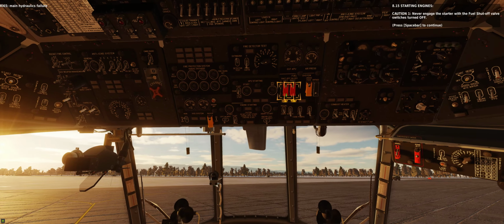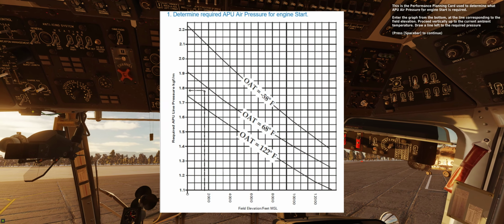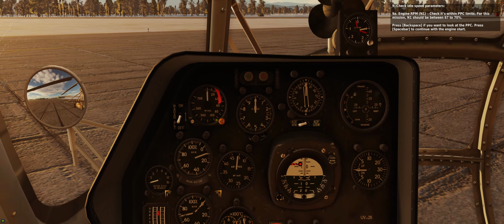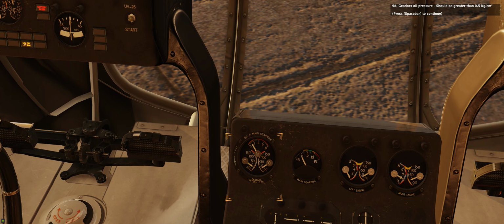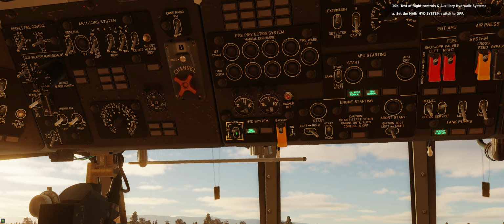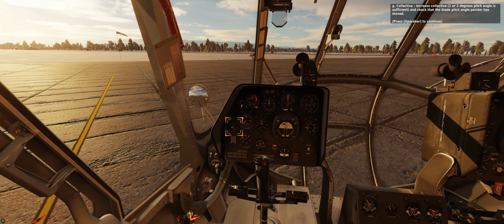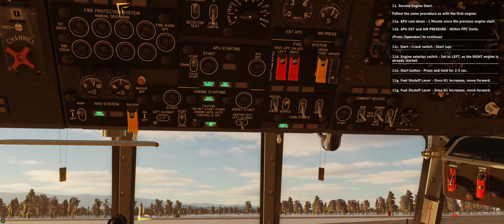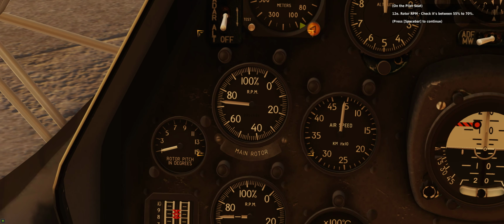Mi-8 - Start Engines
Testing the Starting Engines section of my next Training Mission.